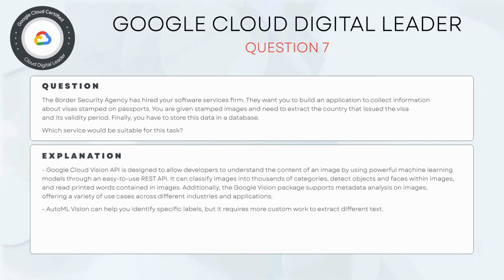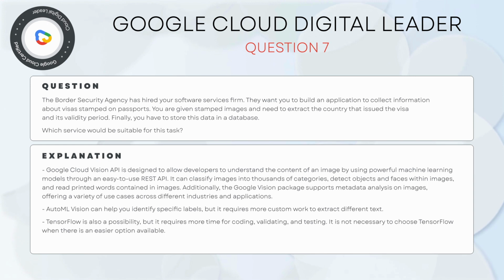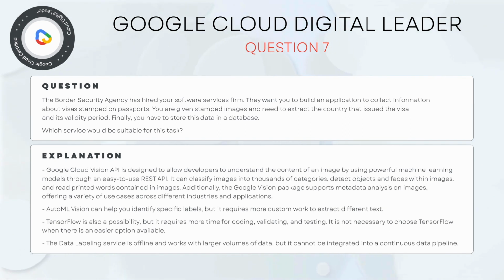Google Cloud Digital Leader Certification - Question 7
Unlock your potential in cloud computing with our Google Cloud Digital Leader Certification guide! This video is your key to mastering the GCP exam, featuring detailed question examples and explanations. Perfect for both beginners and seasoned professionals, it provides deep insights into Google Cloud services and best practices. Get ready to transform your understanding and confidently step towards certification success. Your journey to becoming a Google Cloud expert starts here!

00:00 Question
00:50 Explanation
02:04 Keywords